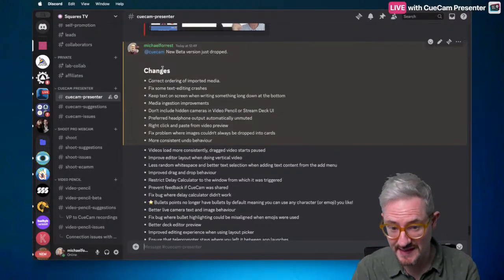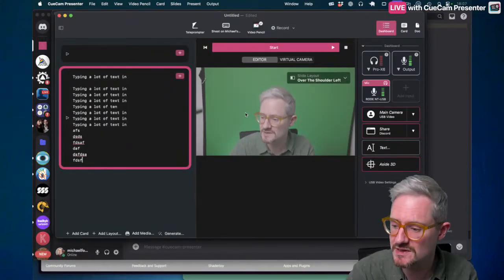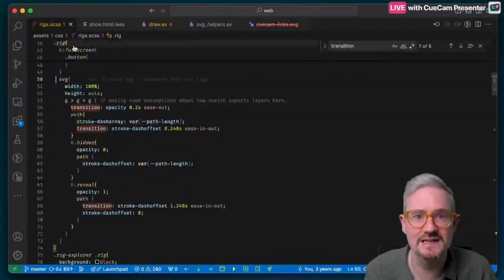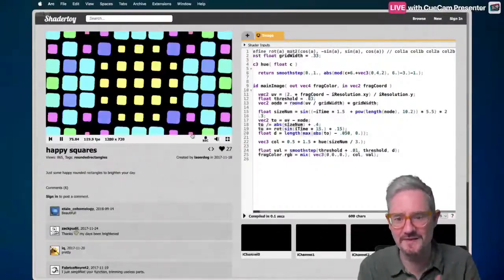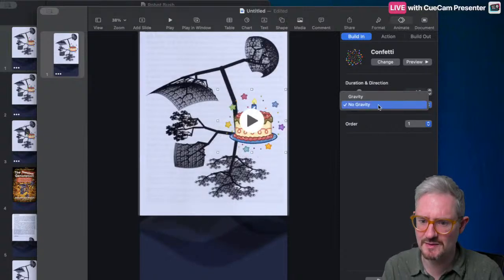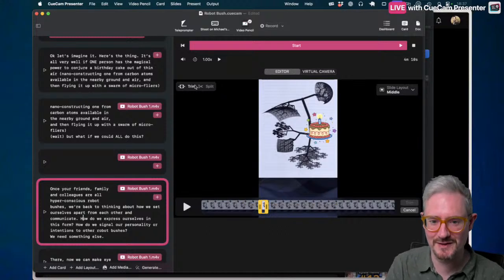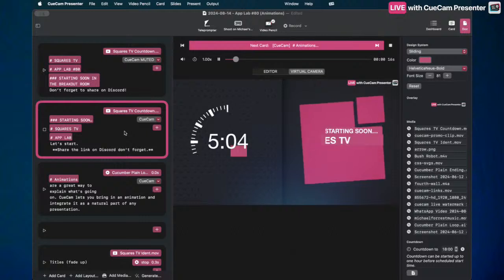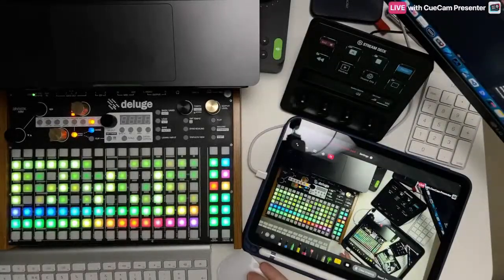[LIVE] Animating for CueCam // New beta is out! - Squares TV App Lab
CueCam Presenter isn’t an animation tool like Keynote, but it makes it easy to present animations while delivering a script to-camera using a teleprompter.
I’ll show you a handful of tools you can try.

NEW BETA IS OUT!
I’ve been working so hard on this, working through a great new quality control process and fixing a lot of long-standing annoyances.
For scale, since the last official CueCam release:
| Lines of code added | **3,865** |
| Lines of code deleted | ~3,159~ |
If you’d like to be on the beta, let me know by replying to this email.
Otherwise it should be out in a few days!